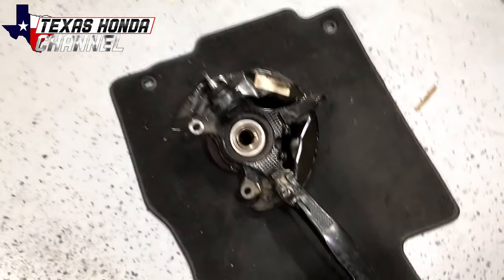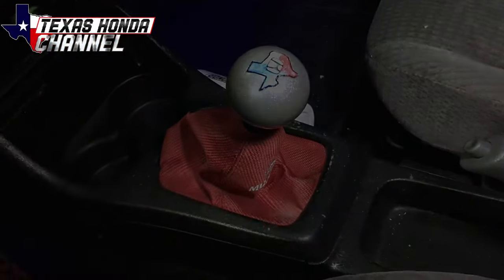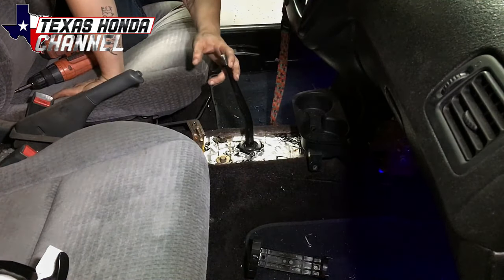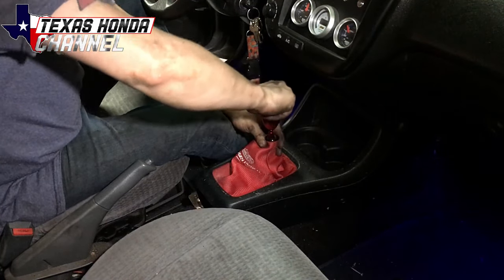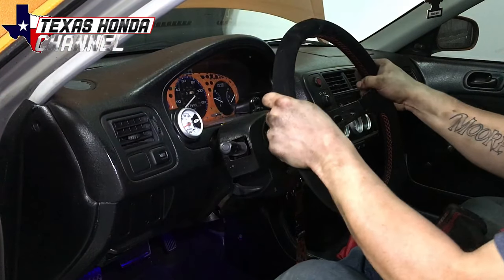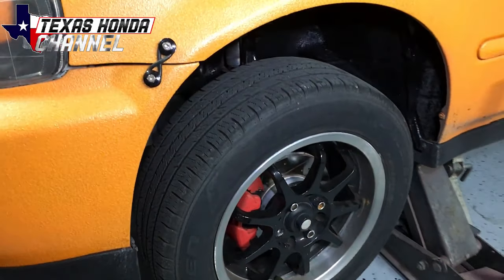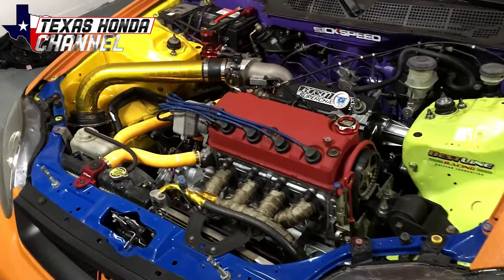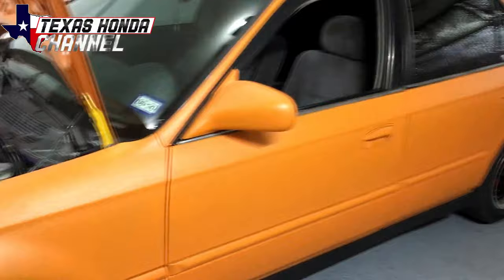Short Shifter Install (How To)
In this video i show how to install a VMS short throw shifter into a 1999

LINK TO BESTLINE RACING ADDITIVES